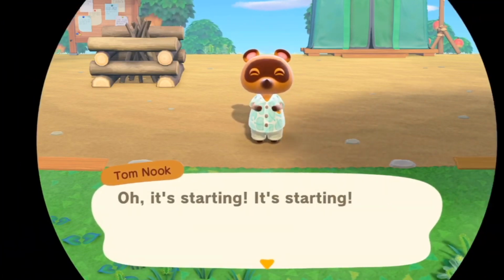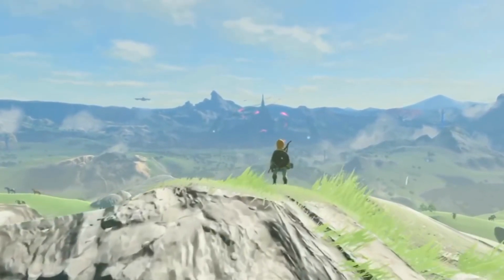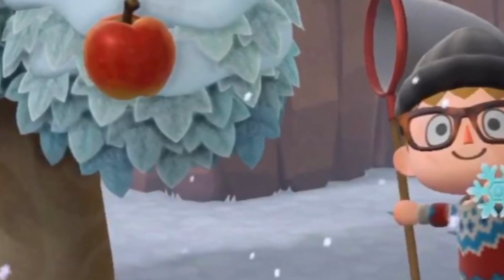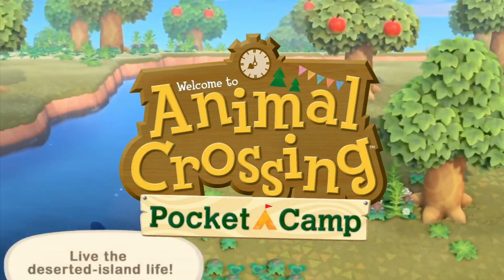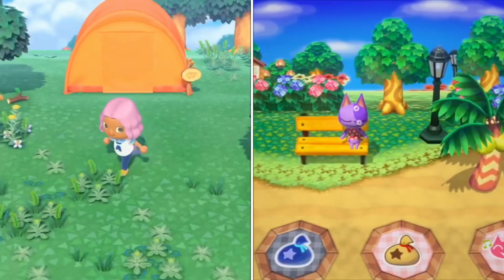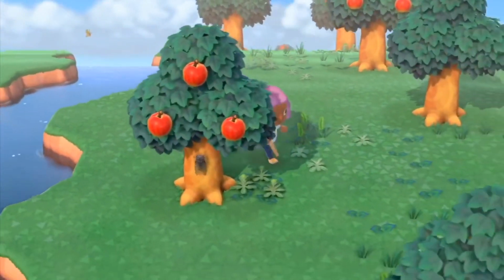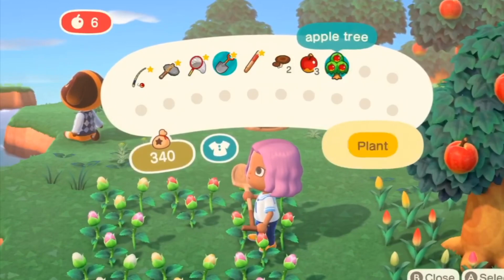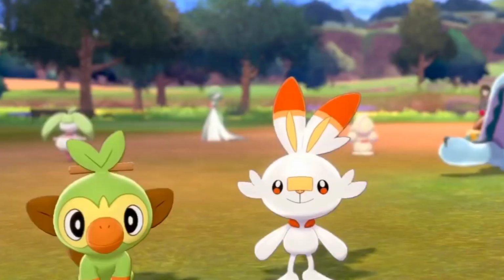Animal Crossing New Horizons is Visually Stunning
This game looks beautiful, why is no one else talking about this?

(Okay, maybe it’s not on Breath of the Wild’s level, but it’s pretty dang close.)